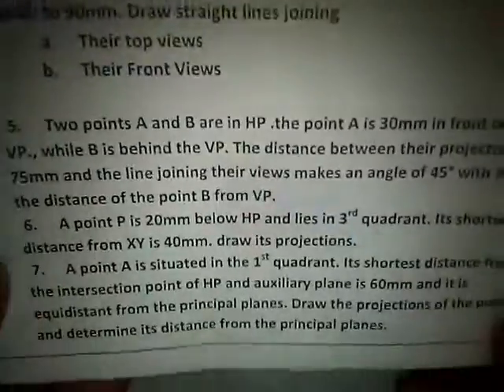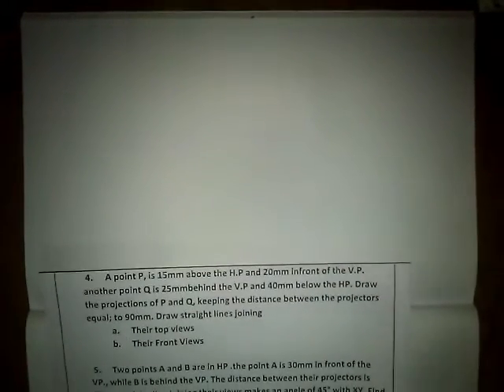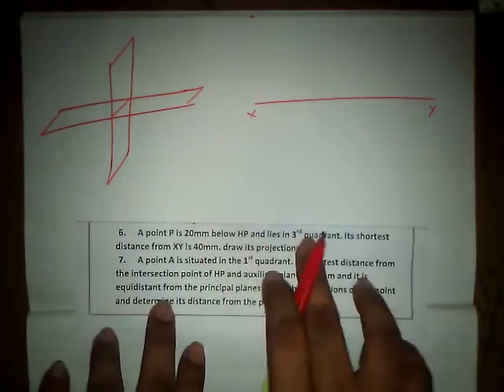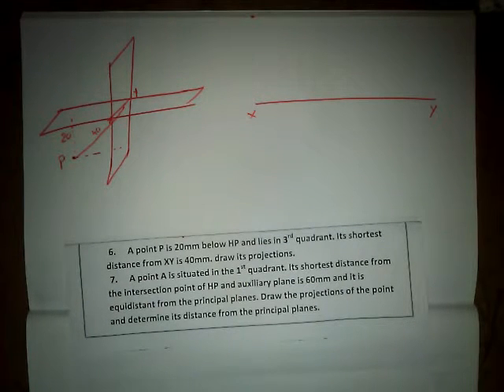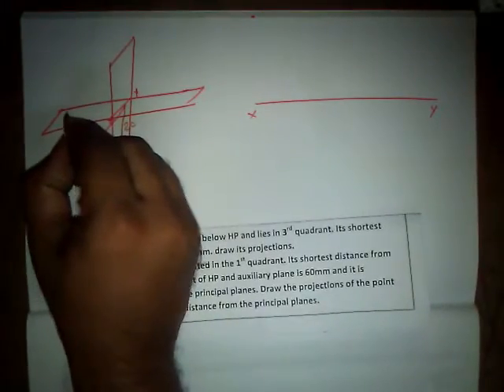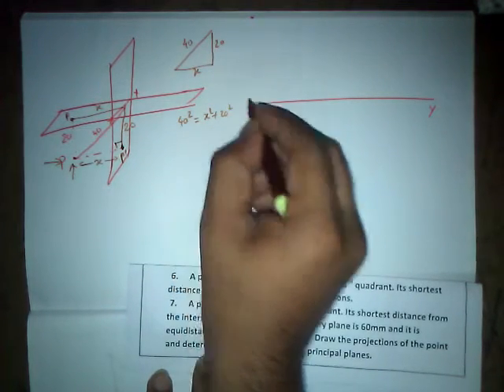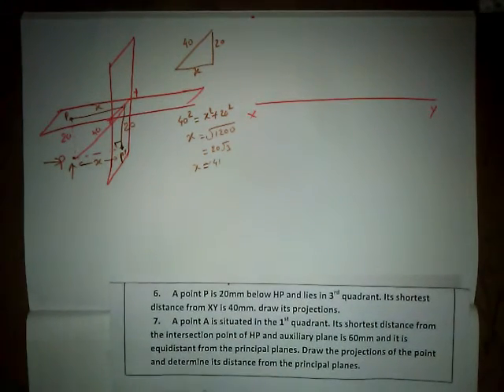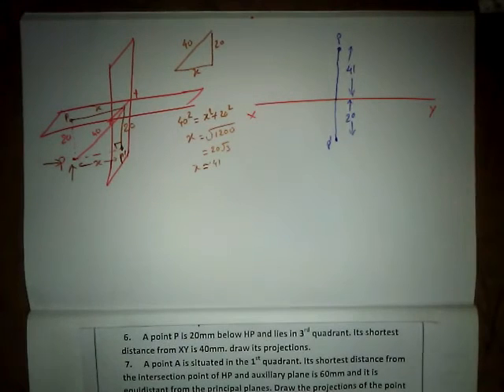18 Projection Of Points - Exercise Problem